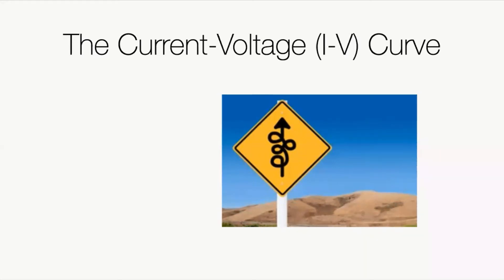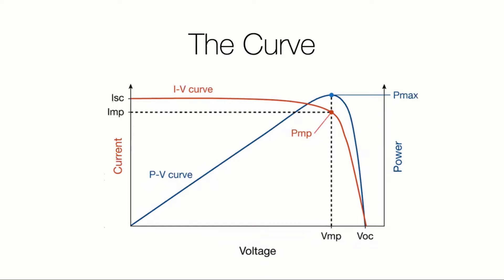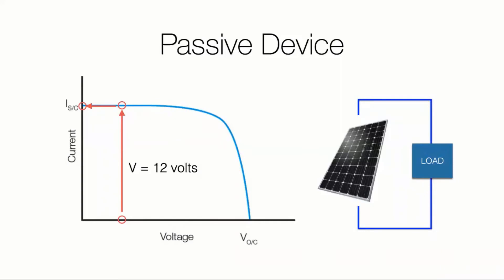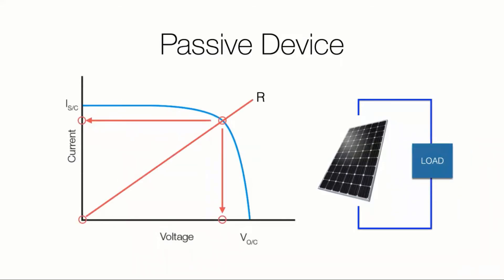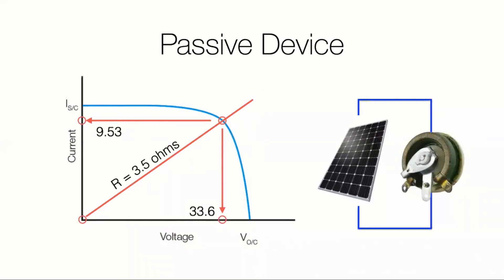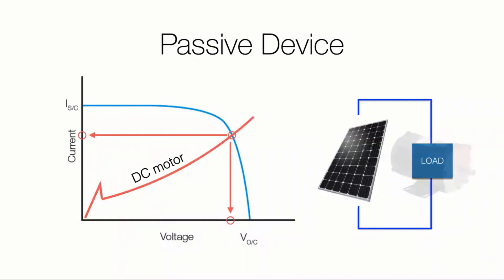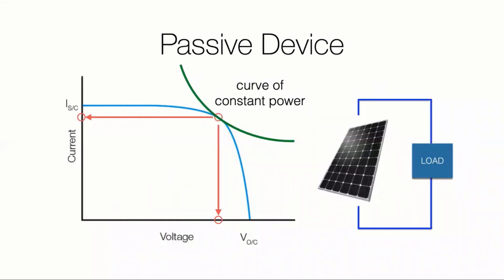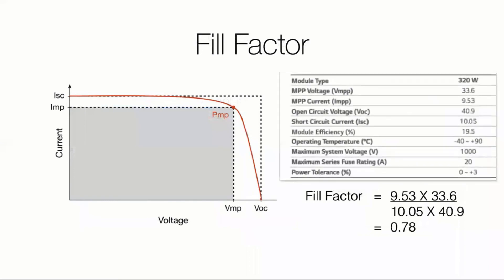Physics of Solar Cells Lesson 2 - The Current-Voltage (IV) Curve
This introduces you to the actual curve shape and its 5 key points, including Voc and Isc. You also learn how a solar cell (or module) is a 'passive' electronic device - it does not set the voltage or current in a circuit, those values are determined by the interaction of the cell or module with the load that it is connected to. The IV Curve is a 'curve of possibilities', and it shows you where it can operate, and where it cannot.